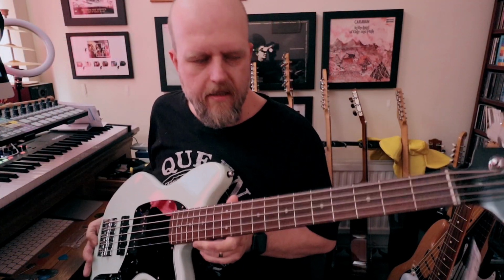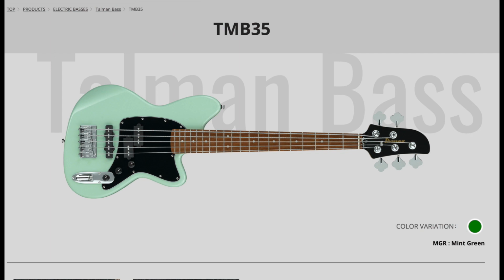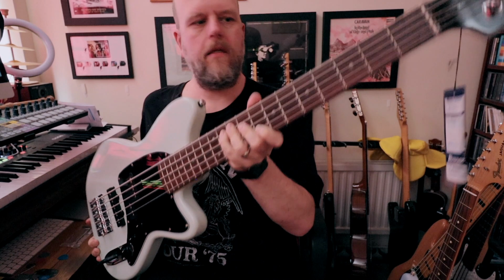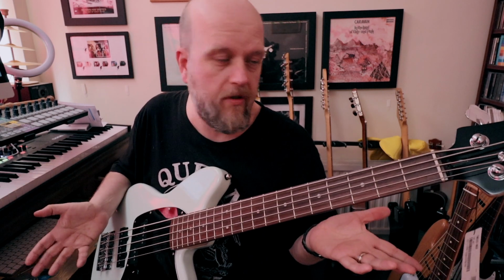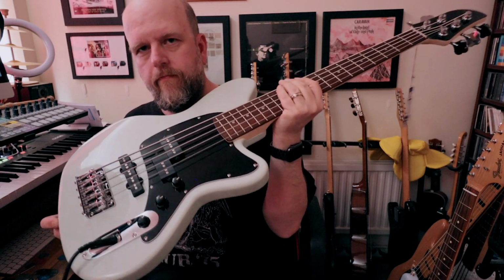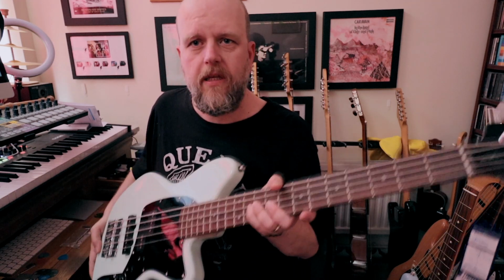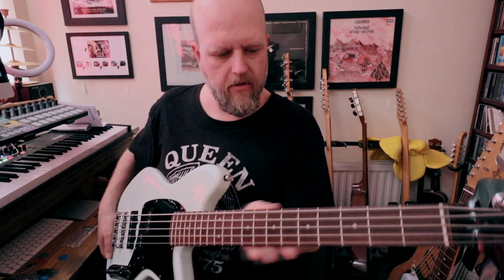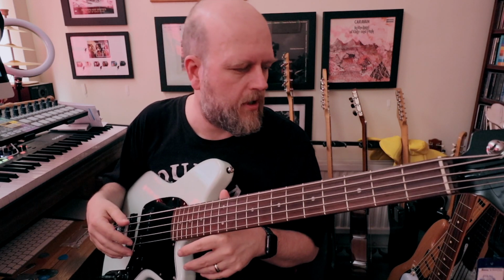Ibanez Talman TMB35-MGR 5-String Short-Scale Bass - Review & Demo